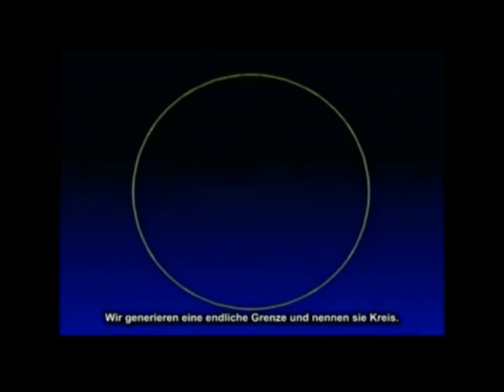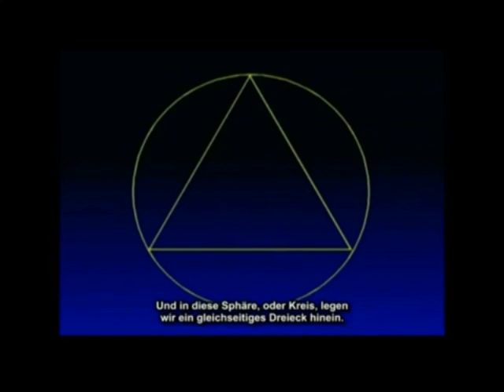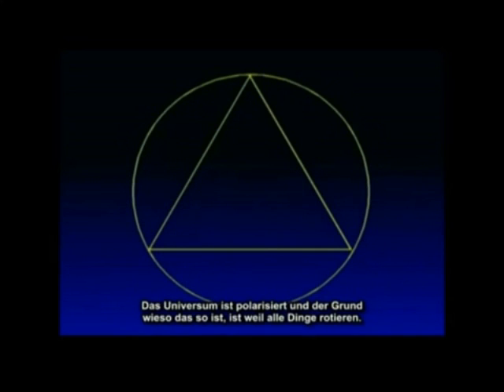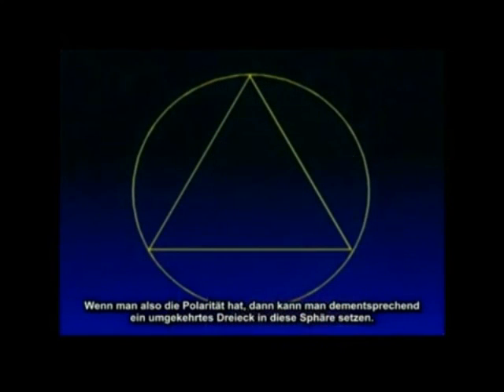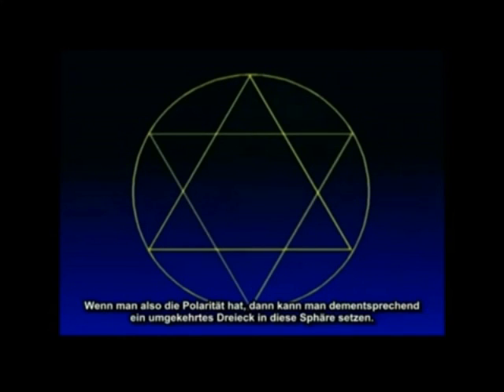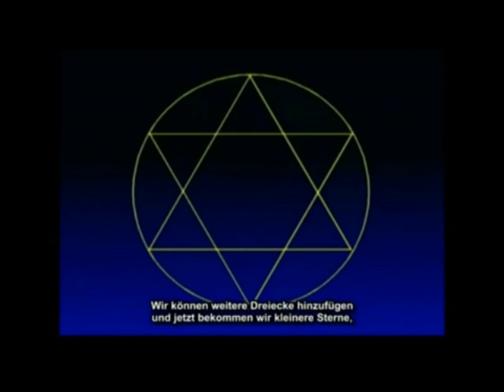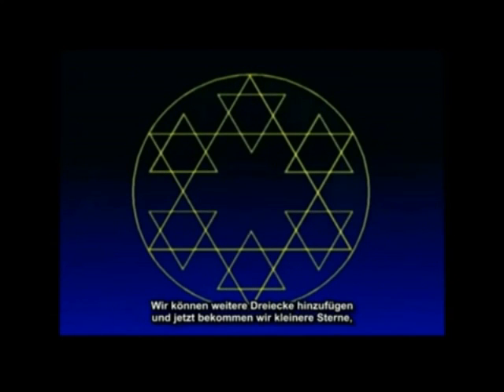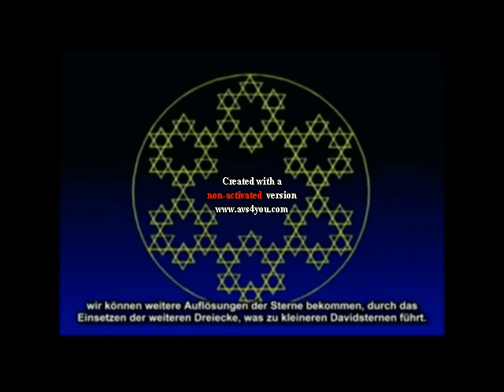Nasty Infinities Within Finite Boundaries EXIST.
Nassim Haramein